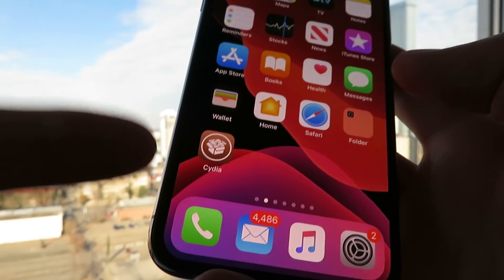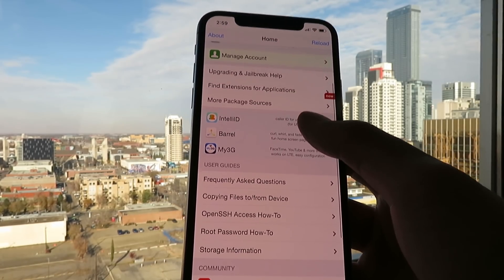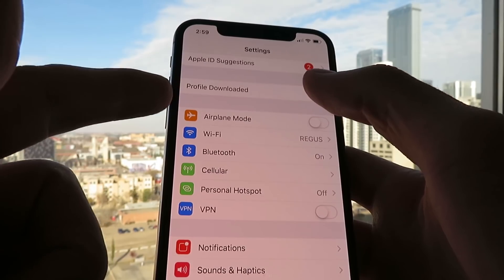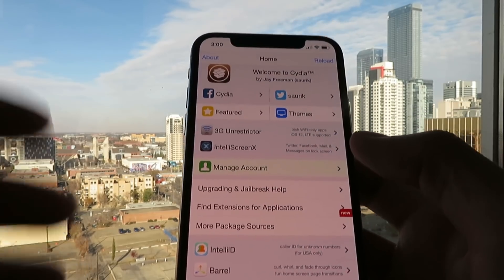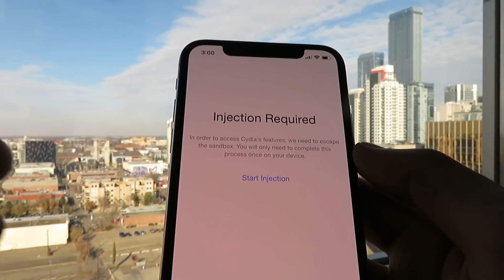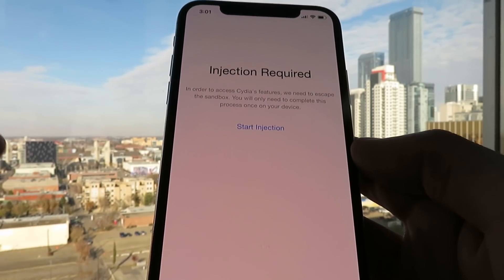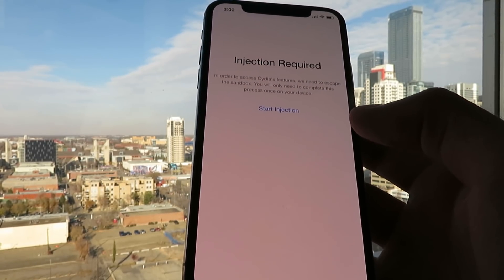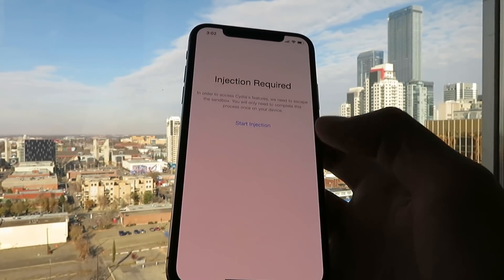How To Jailbreak iOS 13.1.1 ☑️ iOS 13.1.1 Jailbreak (NO COMPUTER)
Hey today I teach how to jailbreak ios 13.1.1 without computer fast! It's actually a very simple method and works on all devices! Do exactly what I did above and you'll get cydia on your iphone or ipad easy! There is no other way to jailbreak ios 13.1.1 untethered so you should use it while it's still good! By the way this technique will always be valid even after you update!

In my opinion there is no better ios 13.1.1 jailbreak out there especially for beginners. The only tricky part is the content injection which is actually super easy anyway! Follow the steps, and make sure to follow each app's instructions when you do it!

For jailbreaking, Cydia is definitely the best, most refined tool out there. I've been using it for years and have never had any complaints. You get access to plenty of tweaks and paid apps completely for free!